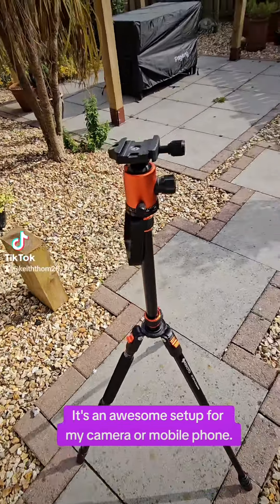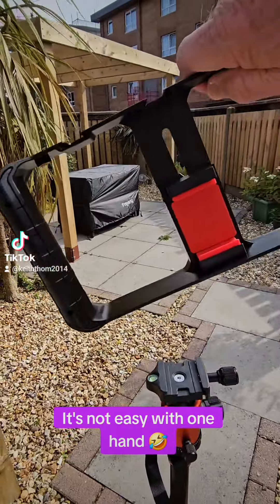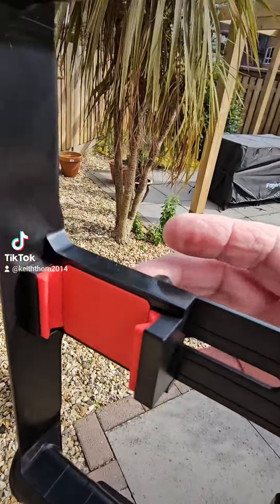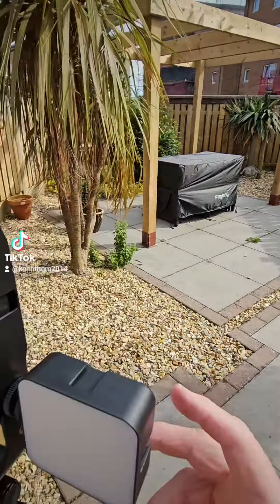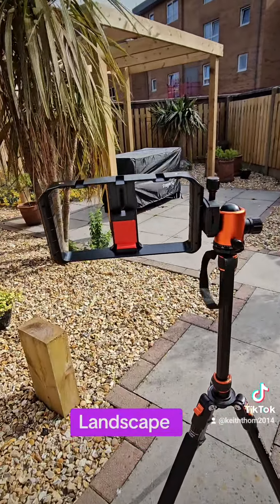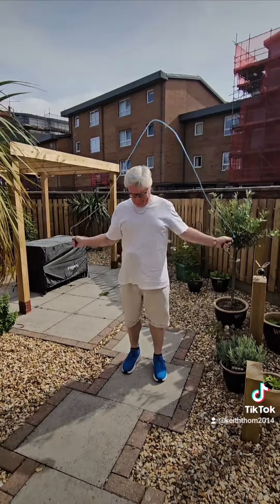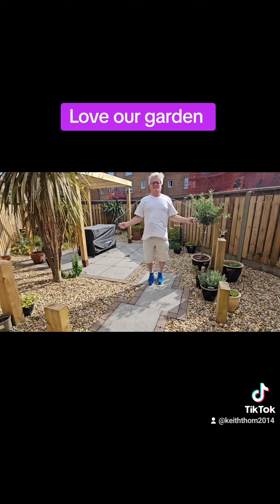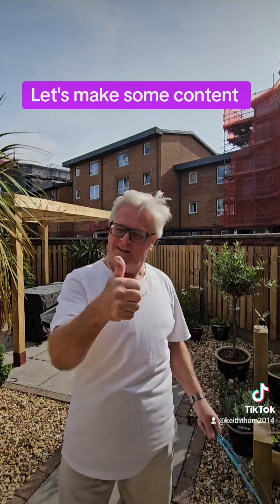contentcreator setup for mobilephone.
I have been looking for a rig to use on my awesome tripod and had this one for my birthday.